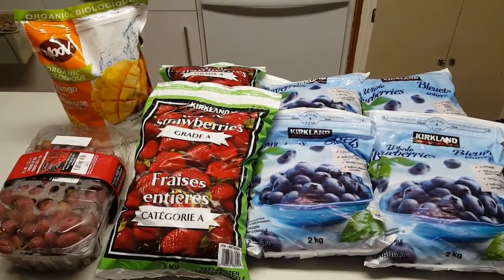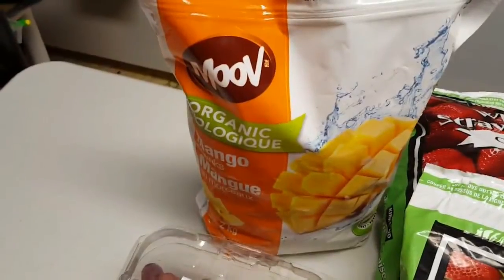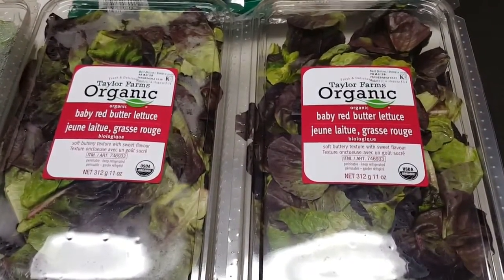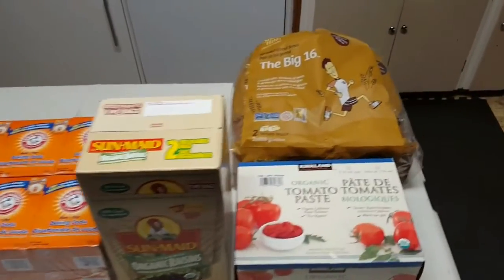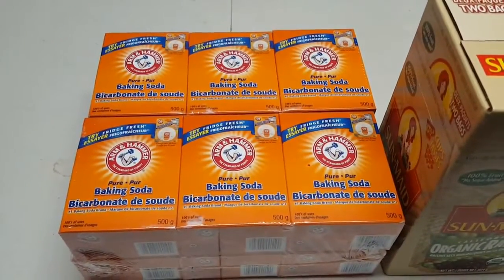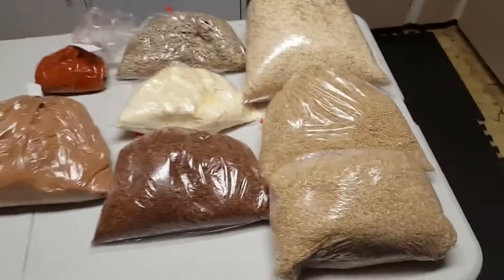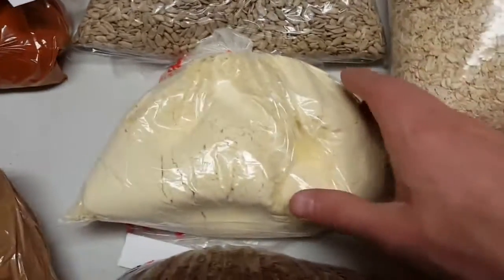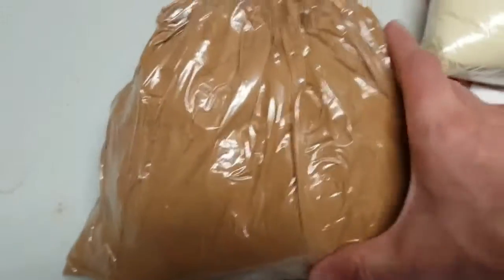Grocery Haul - August 19th, 2015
Costco and Bulk Barn grocery haul on August 19th, 2015.

Costco:
frozen blueberries
frozen strawberries
frozen mango
Big 16 bread
grape tomatoes
romaine lettuce
baby butter lettuce
baby spinach
red grapes
baking soda
tomato paste
organic raisins

Bulk Barn:
steel cut oats
large flake oats
carob powder
sunflower seeds
smoked paprika
chickpea flour
flax seeds